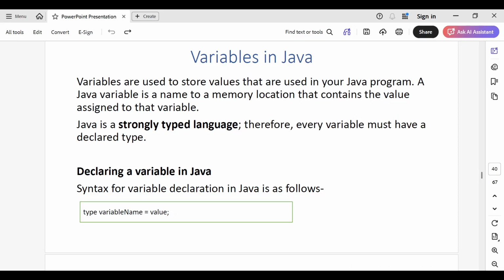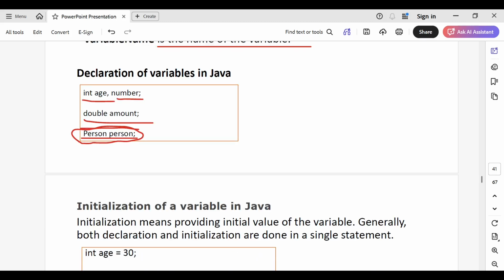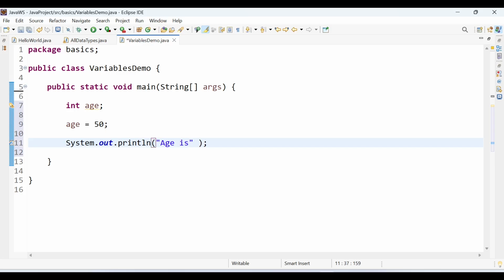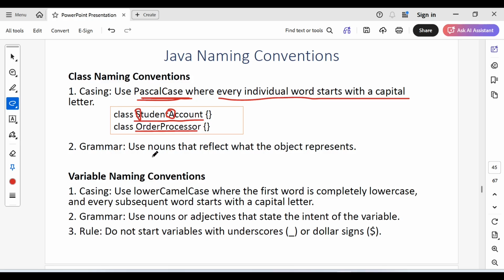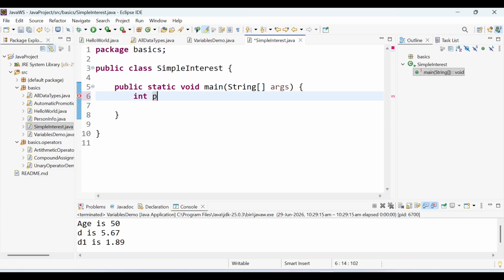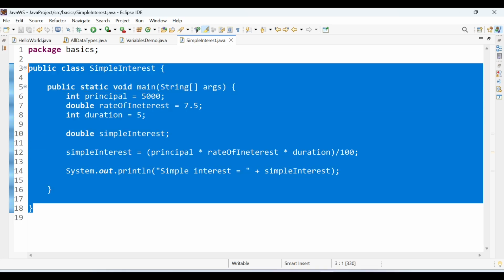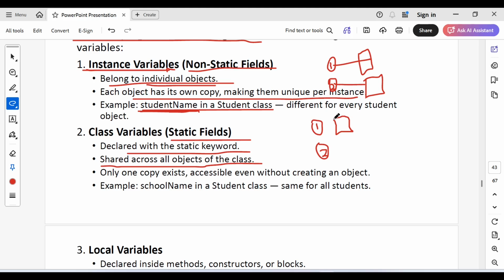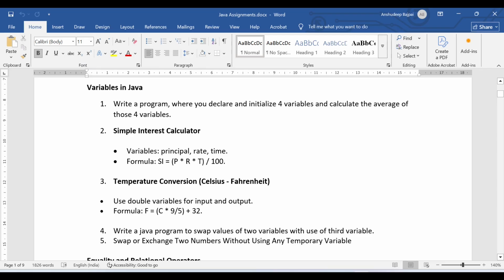Variables in Java | Java Tutorial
In this video you'll learn:
🔸Declaring a variable in Java
🔸Initializing a variable in Java

Timelines:
0:00 Intro
1:34 Declaring a variable Examples
2:48 Initializing a variable in Java Examples
6:10 Variable example with class and variable naming conventions
11:32 Types of variables
14:37 Local variable example
15:28 Coding problems for practice

👉Full Courses